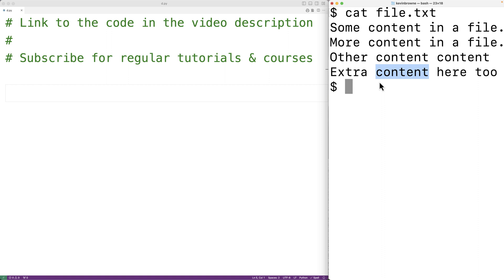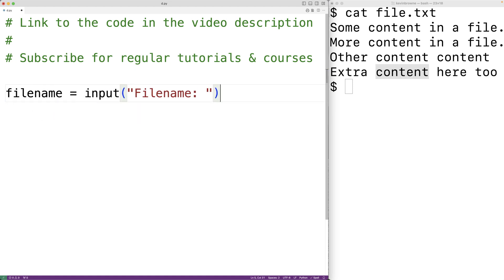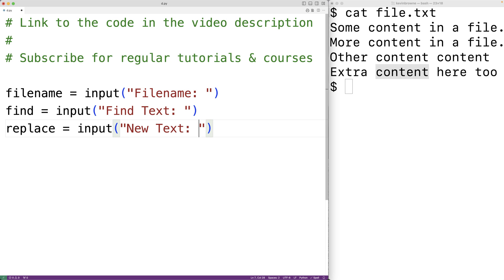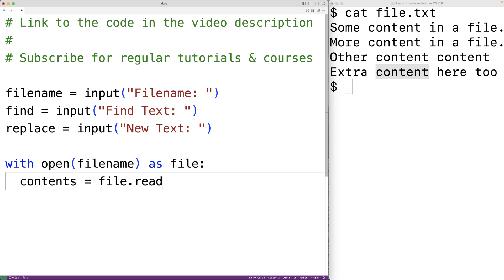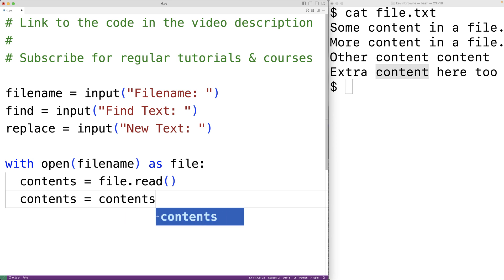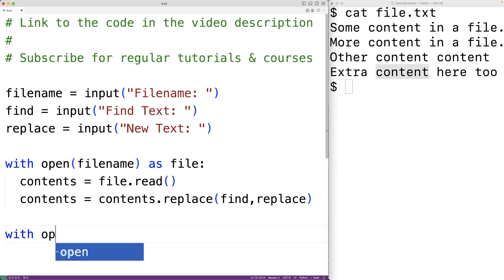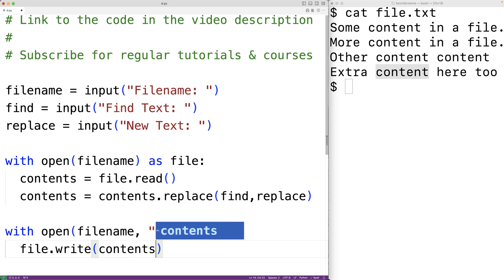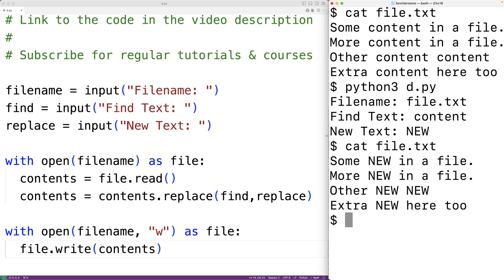Replace All Occurrences Of A String In A File | Python Example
How to replace all occurrences of a string in a file with another string using Python.  Source code to build a portfolio that will impress employers!